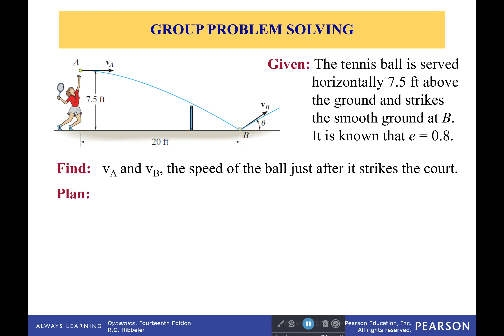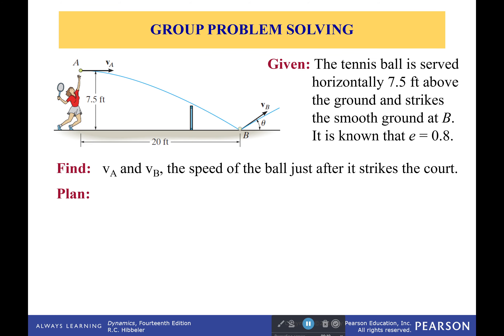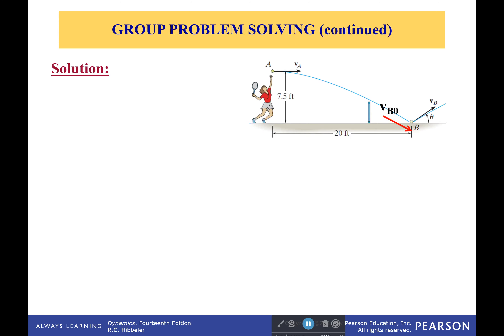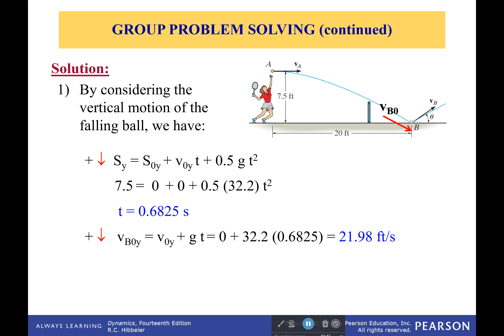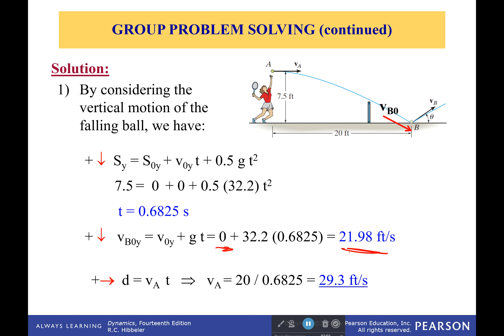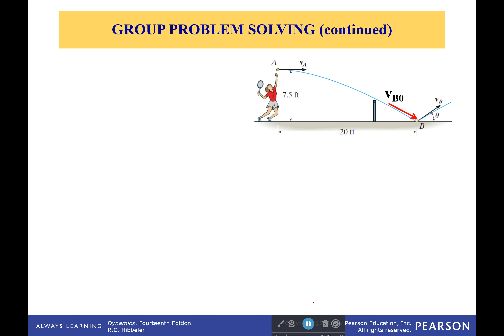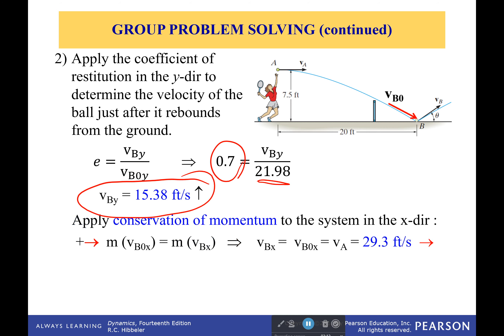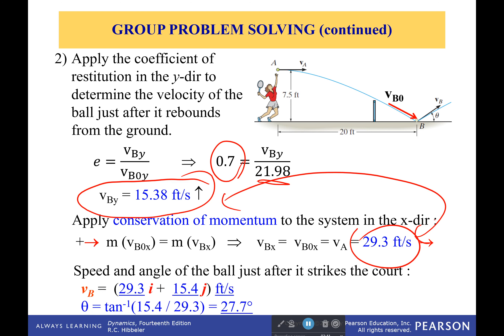Group Problem: Beware the KINEMATICS!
In all kinematics problems, there is an element of deductive reasoning. you have to look at the problem and determine what you know that isn't specifically stated. Is there a point where the velocity is zero? Is there a location where it has to pass through? Those are the details to look for.